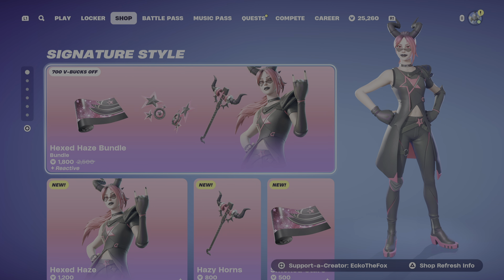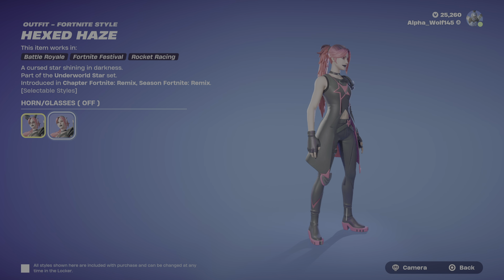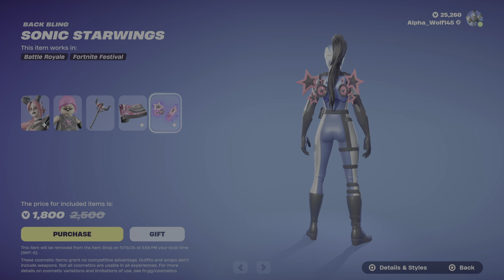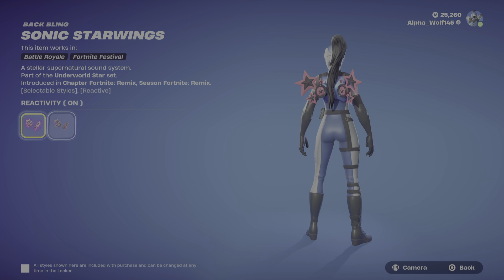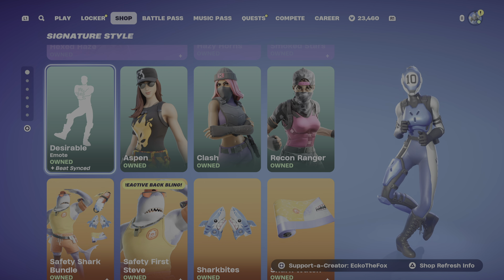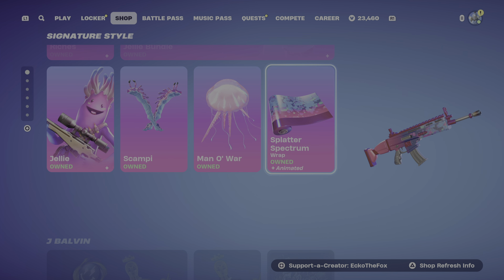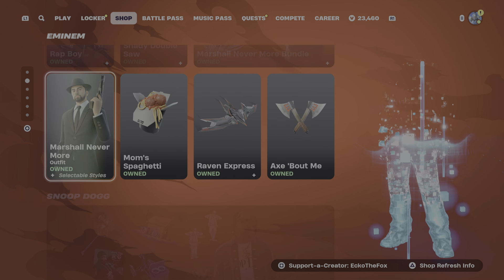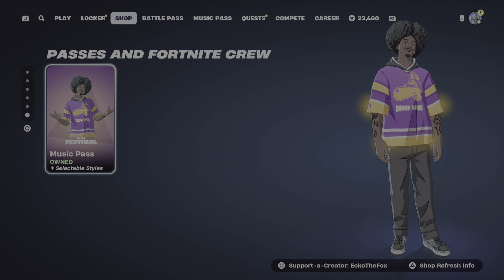Fortnite: Item Shop Review [November 10th, 2024] (Fortnite Chapter Remix) New Hexed Haze Bundle!